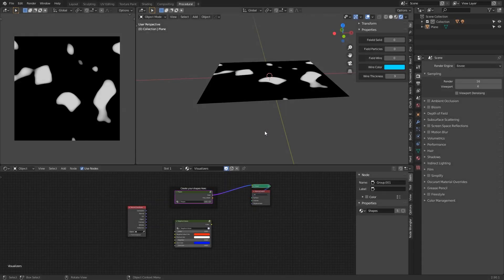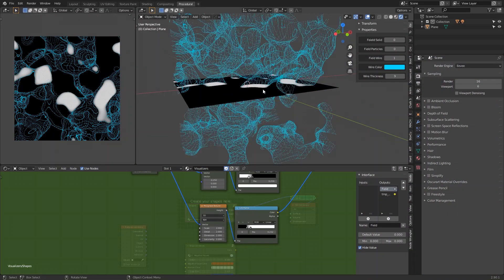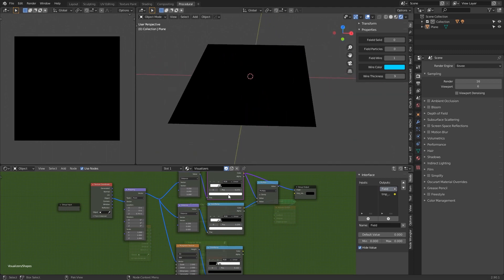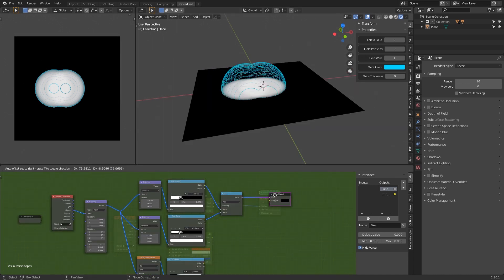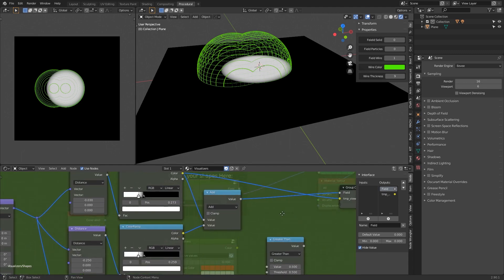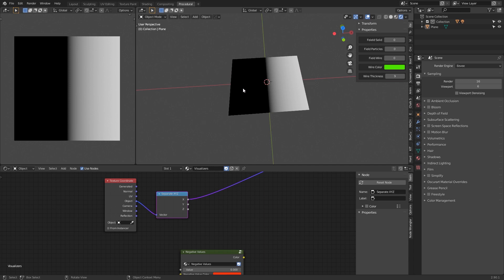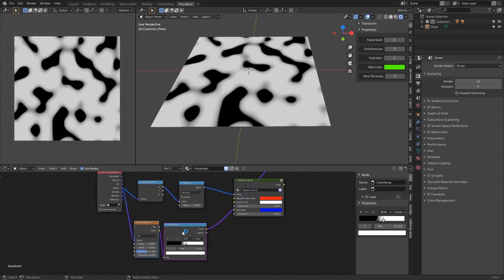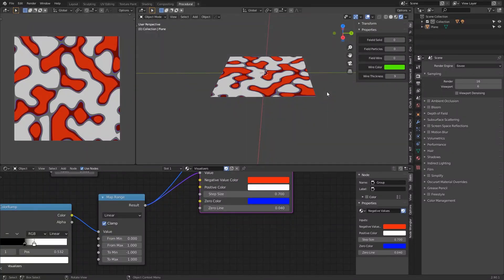Procedural Textures - Tools to understand them better - Blender 2.9 tutorial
You can now get a channel membership and unlock custom badges for the comments and lots of rewards every month

Remember this channel can't exist without your collaboration. You can share, comment and like the videos to help.